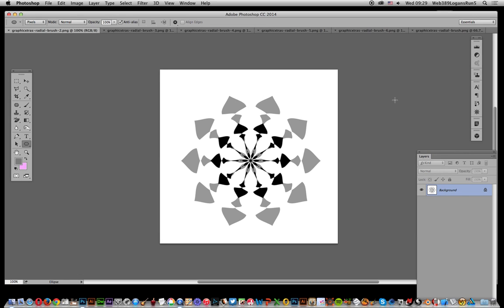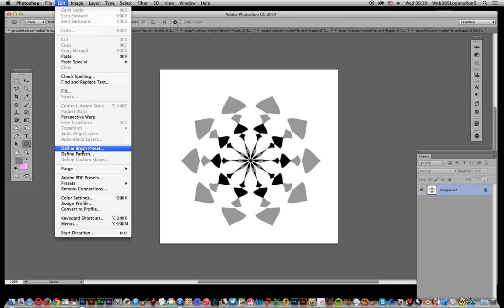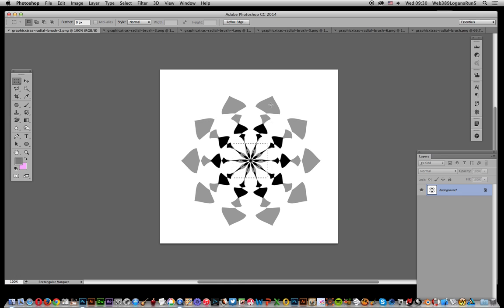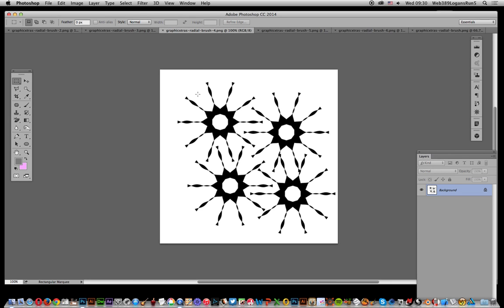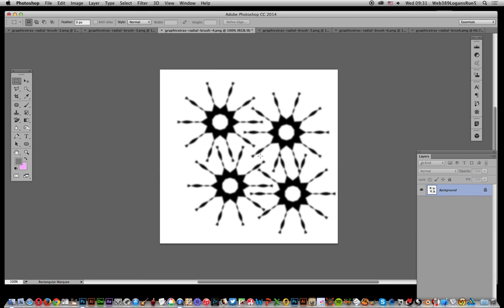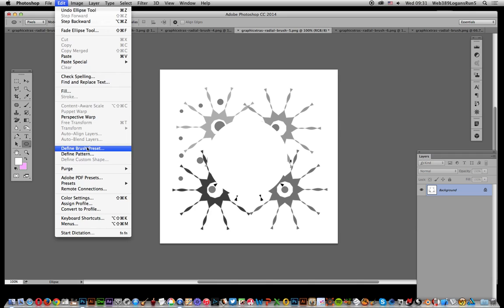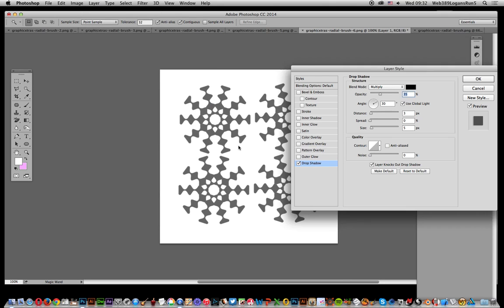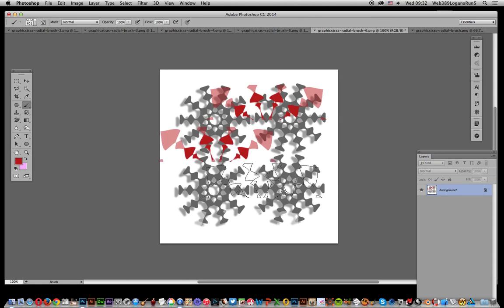How To Create Brushes In Photoshop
In this Photoshop tutorial, a quick guide to loading a selection of PNG brushes into Photoshop and then defining them for use in CC